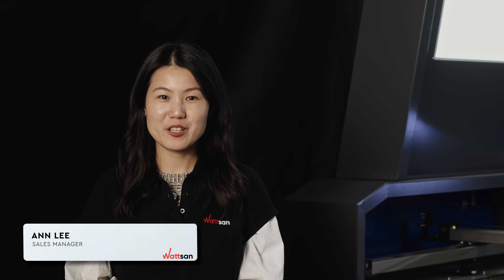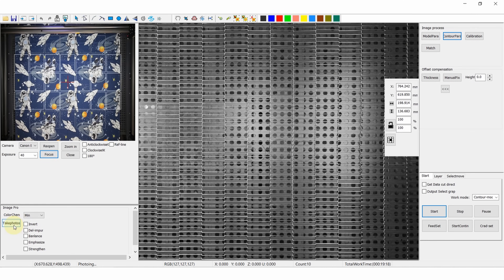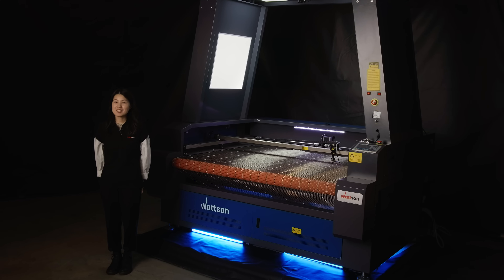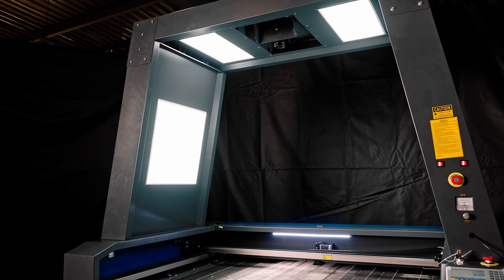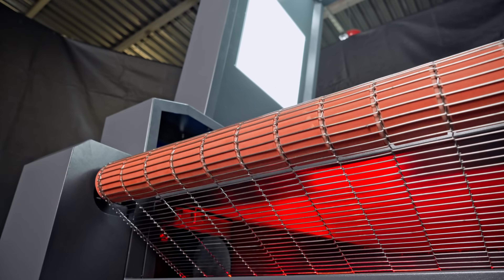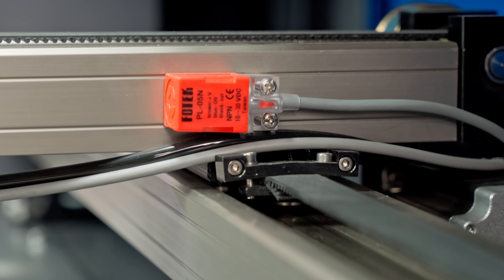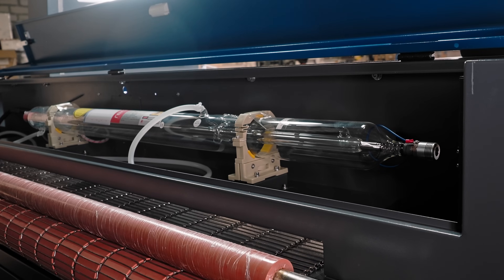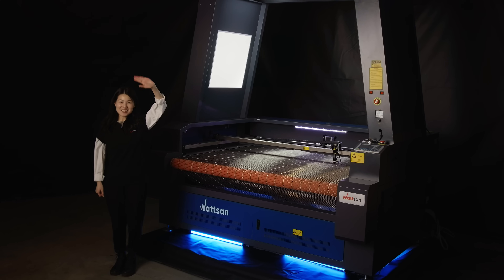The Wattsan 1610 Сam Conveyer is a productive monster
Hello, this is Wattsan!

Today we’ll fully explore the Wattsan 1610 Сam Conveyer. It’s the best fabric machine for a large and powerful textile production.

This modification has the same working area as a basic model: 1600x1000 mm and this one weighs 770 kg thanks to the construction on top!

The Wattsan 1610 Сam Conveyer is able to take a photo and cut out what you have designed on the fabric without mistakes. Here we have a special Canon 700 scanning camera! It can scan the outlines of images and transfer them to the computer.

By the way, the 1610 can cut all the same materials as any other CO2 machine. Plywood, wood, plastics, rubber, glass, but this machine is mainly used for cutting fabric, fur, tulle, leather and the like.

The drivers and power supplies are standard here, except that as with all conveyors, there is a separate driver for table control. If you are interested in understanding the basic structure of a laser machine, we have a detailed video:

The machine is modular. Therefore some parts can be replaced: camera, lens, laser tube, unwinder. You can ask our managers how and what can be replaced, they will advise you!

00:00 Introduction
00:22 Let's have a look!
00:59 Working principle
01:53 How does the machine find the contour?
03:25 Design
05:13 Conveyer table
06:10 Additional upgrades
06:46 What inside?
09:05 The machine is modular.
09:38 See you next time!